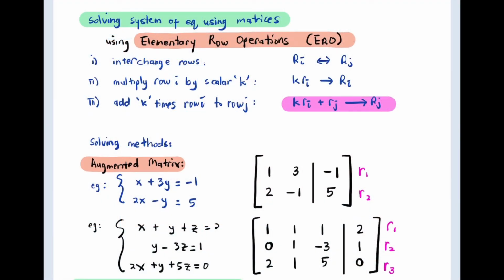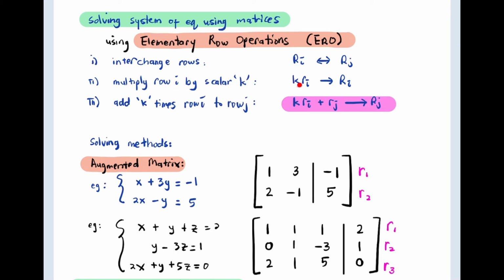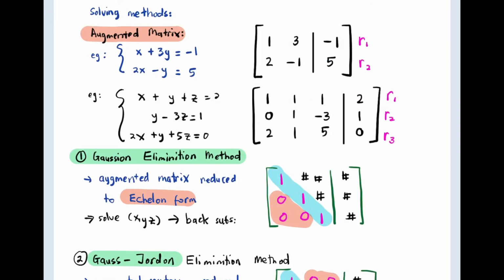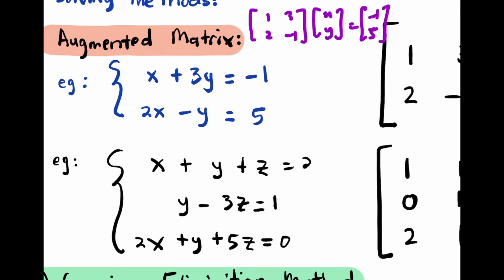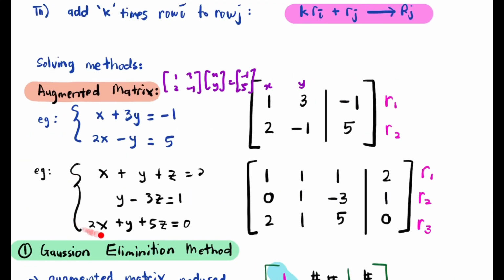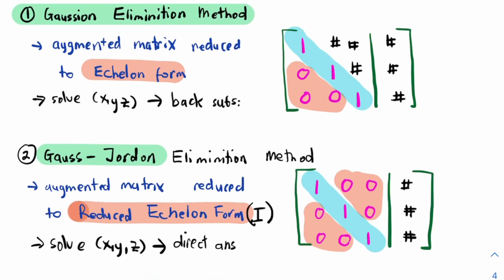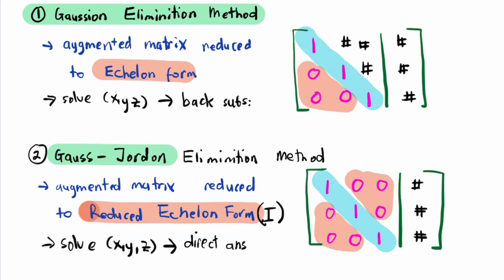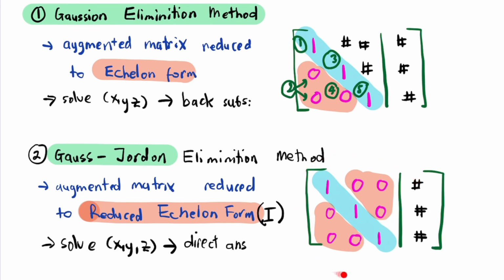6.2: System of Equations Part 2